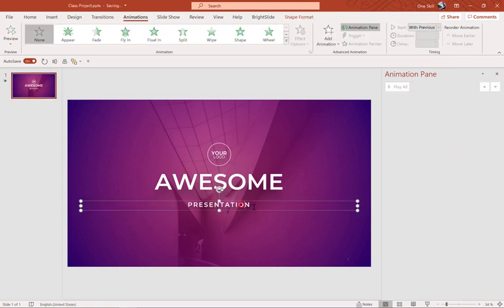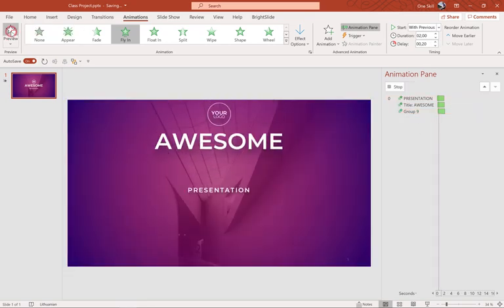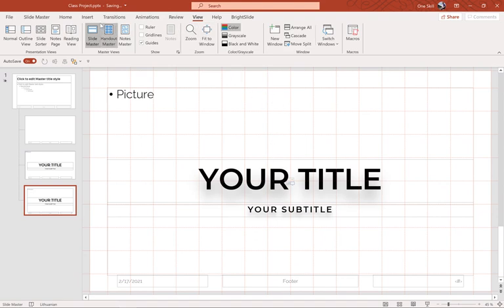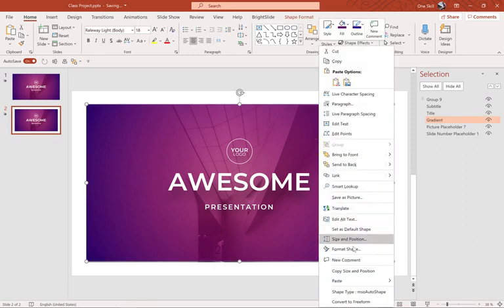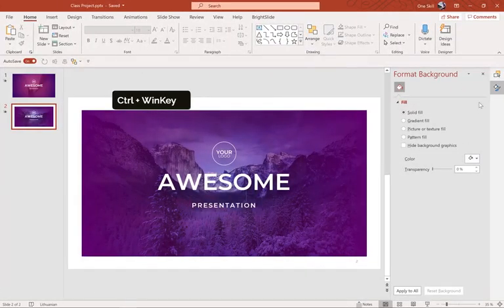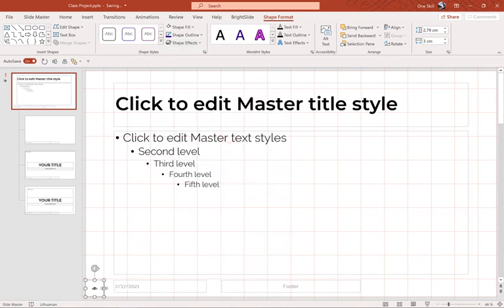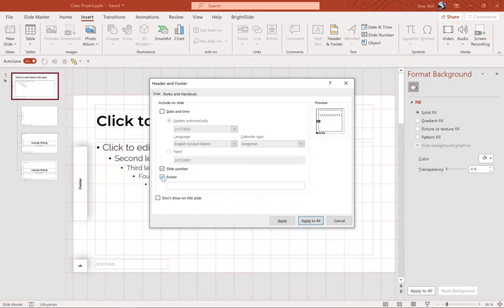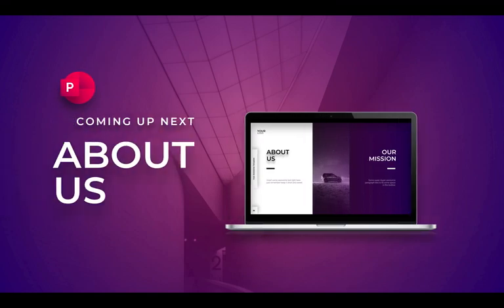Create Modern PowerPoint Template 7 Creating a Boxed Slide